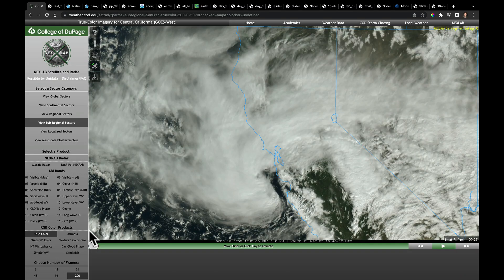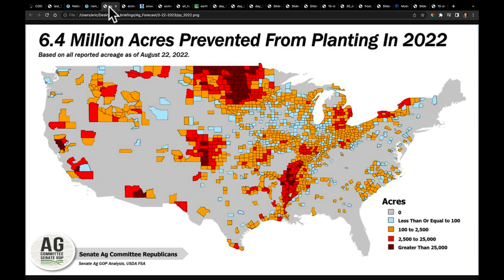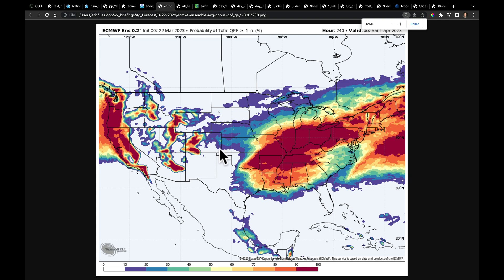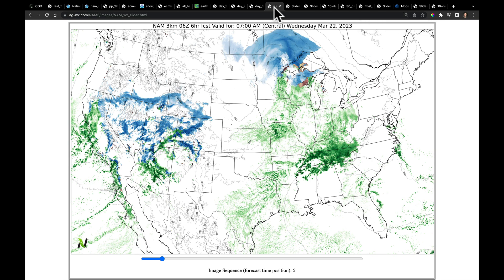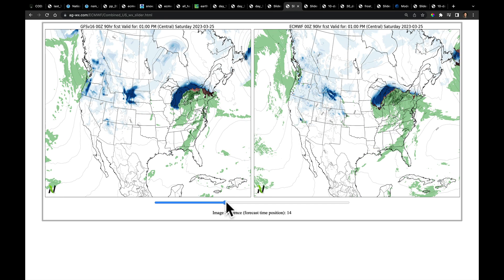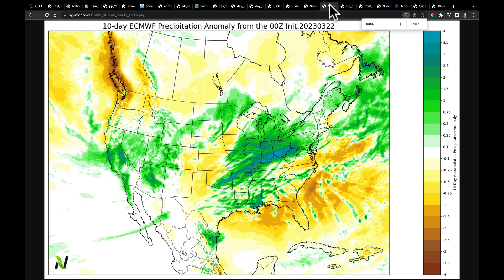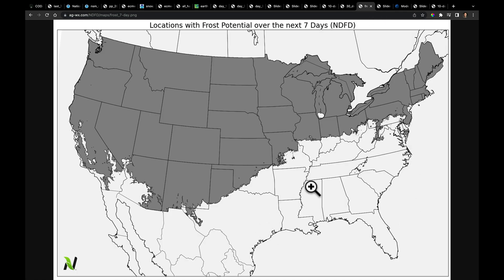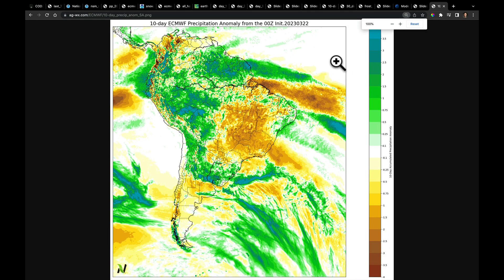Nutrien's Morning Minute - March 22, 2023